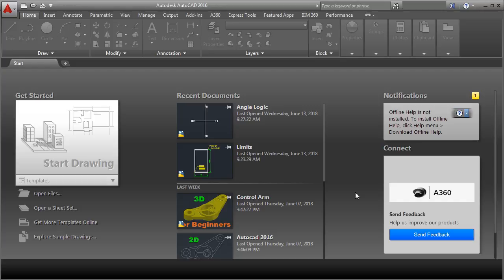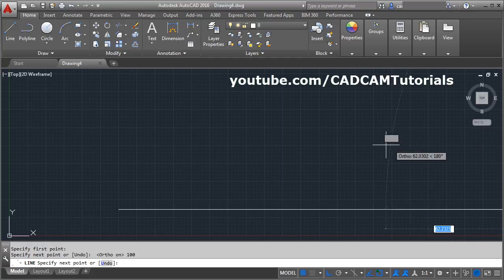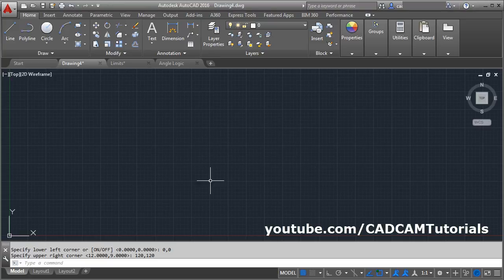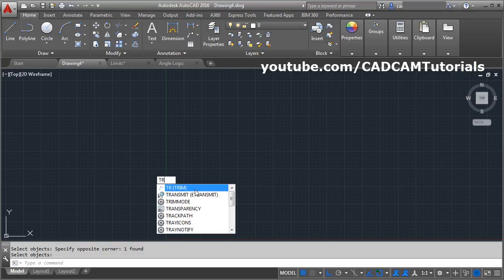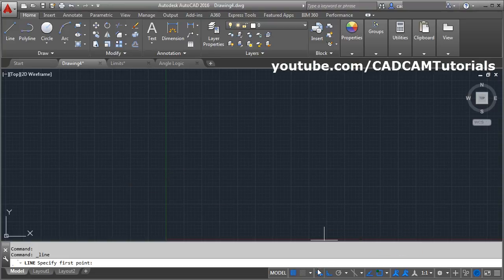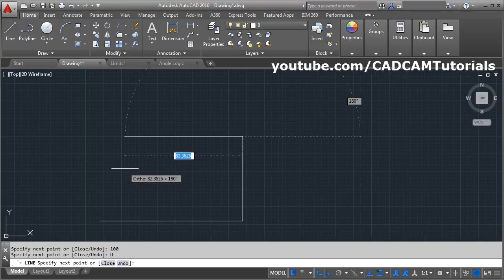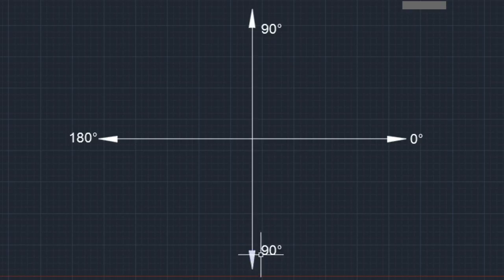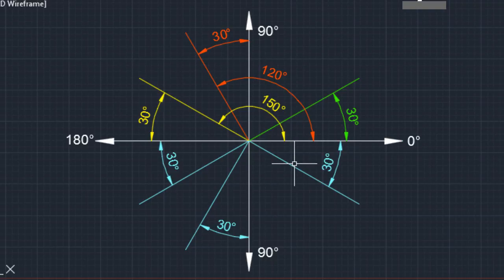AutoCAD 2016 Tutorial for Beginners - 1 (Part 1 of 2)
AutoCAD 2016 Tutorial for Beginners - 1. This tutorial will teach you how to work with AutoCAD 2016 step by step from start to finish. AutoCAD commands covered in this tutorial are limits, line, zoom all, line in angle. Limits and line angle concept is discussed in detail.